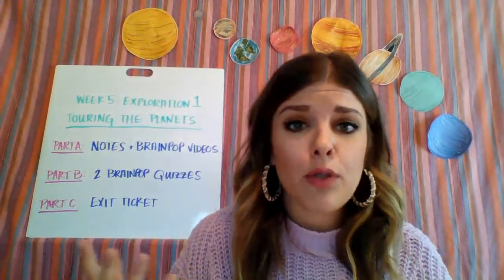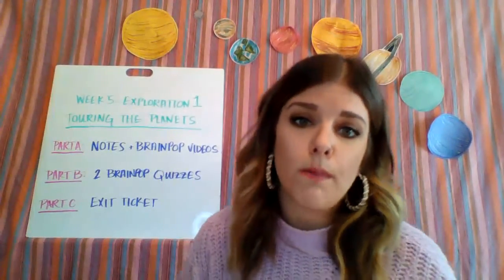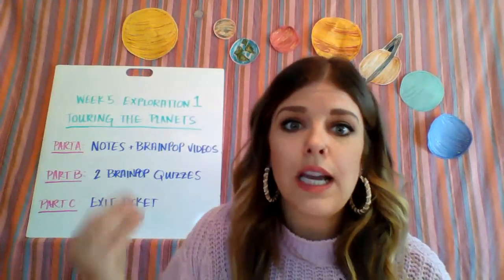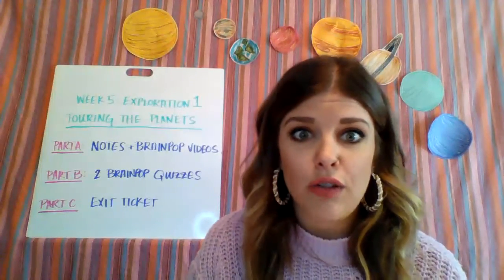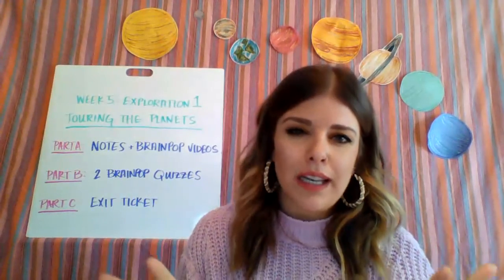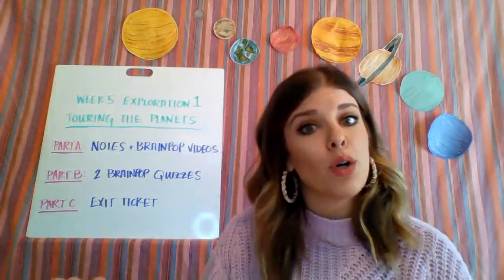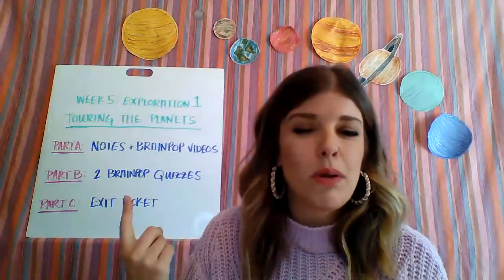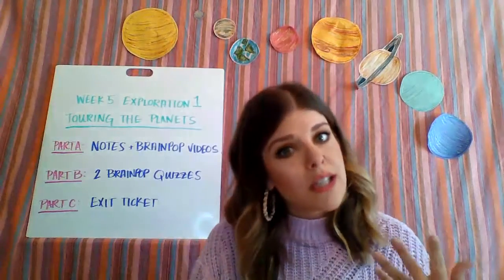Week 5: Exploration 1 Instructions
Here is a video for your directions for Week 5: Exploration 1, if you don't understand the directions or get confused message your teachers for help!